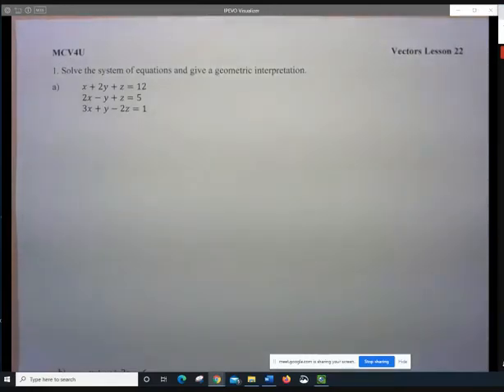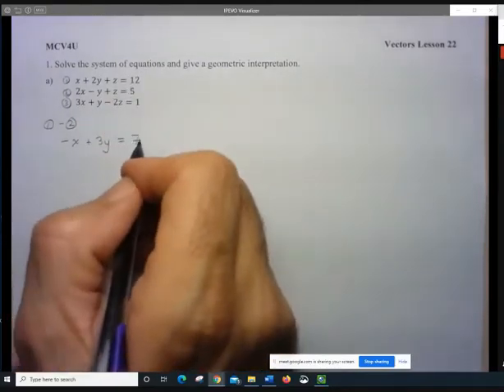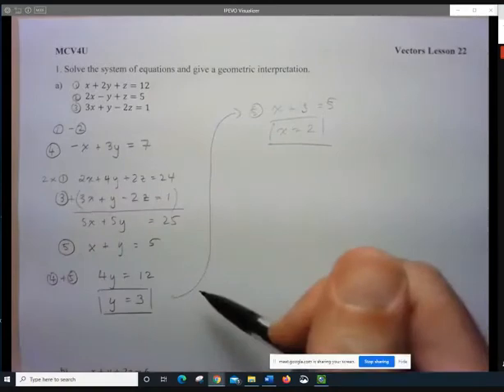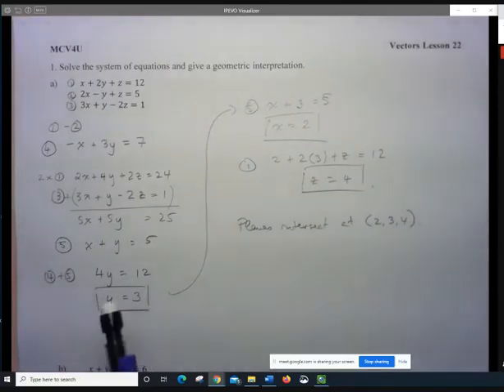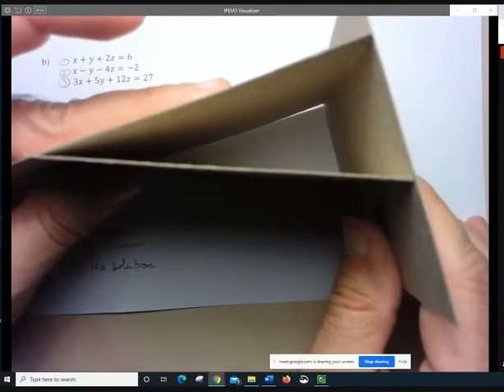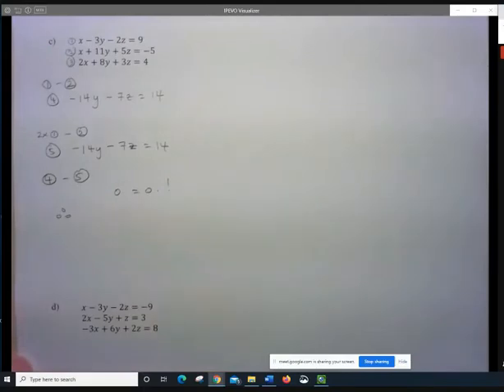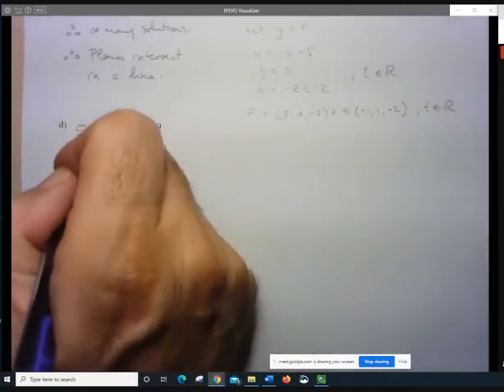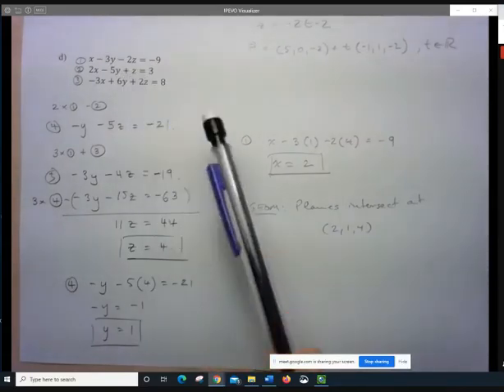MCV4U Vectors Lesson 22